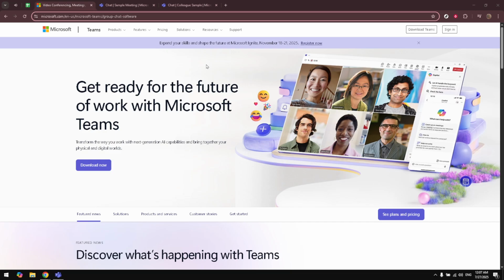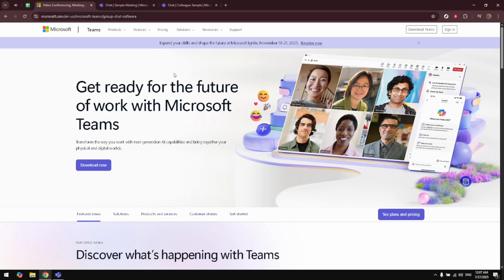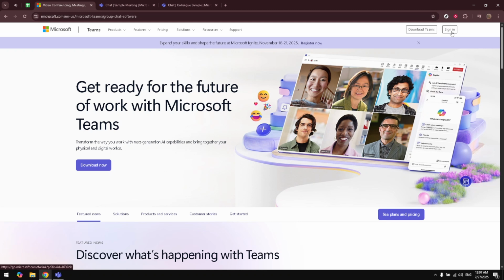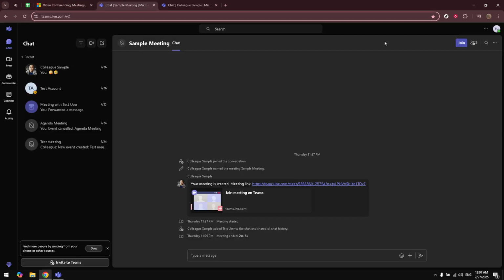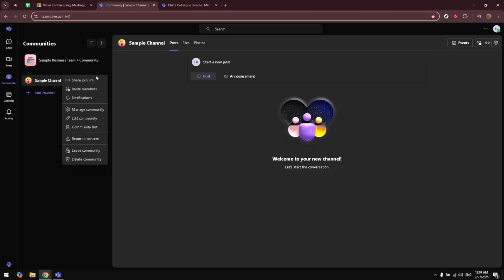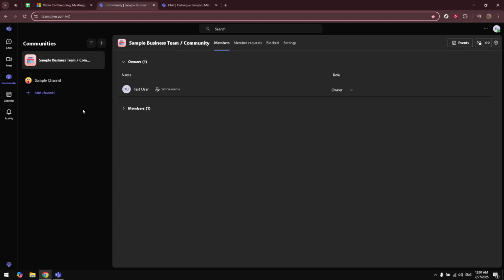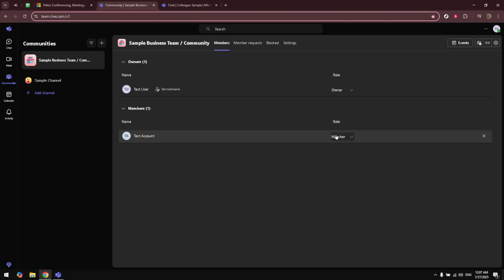How To Transfer Ownership Of A Team On Microsoft Teams [2025 Guide]